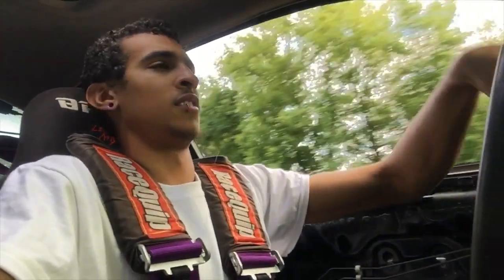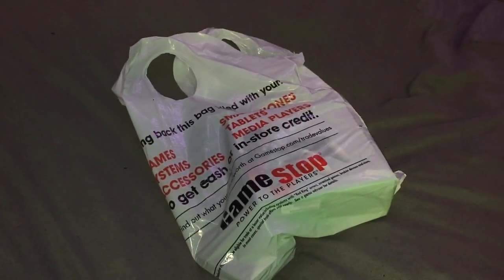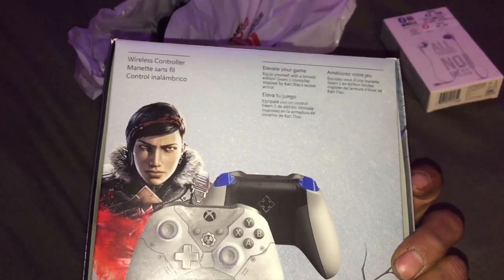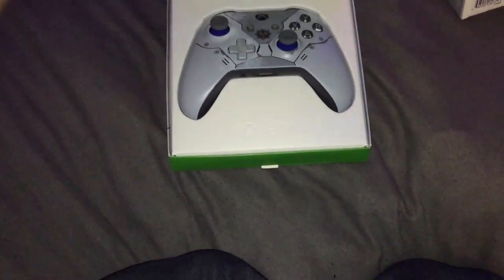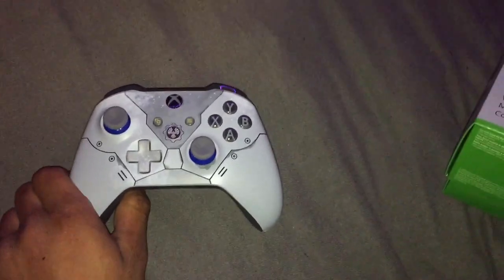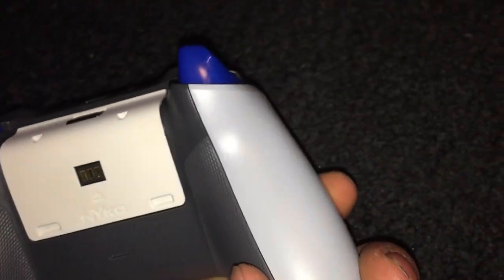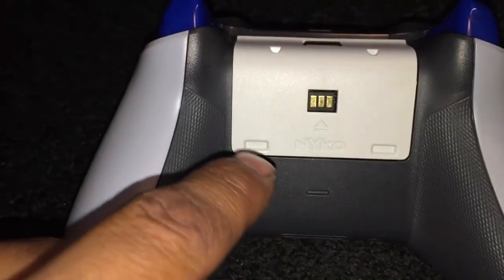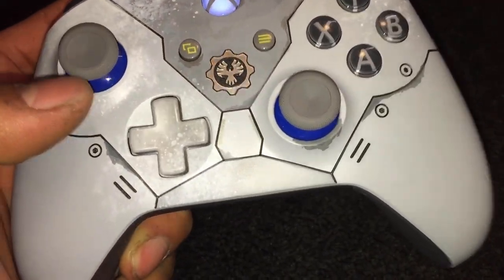Gear of war 5 Xbox one official controller review